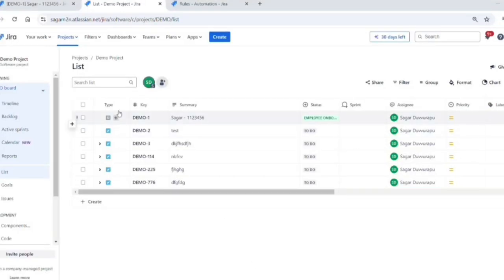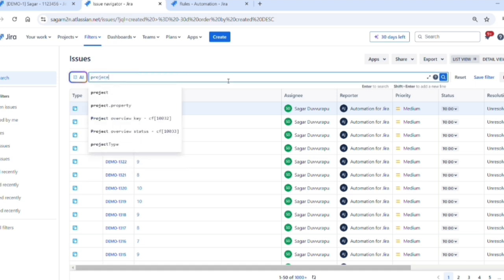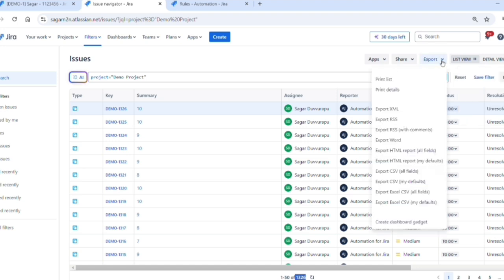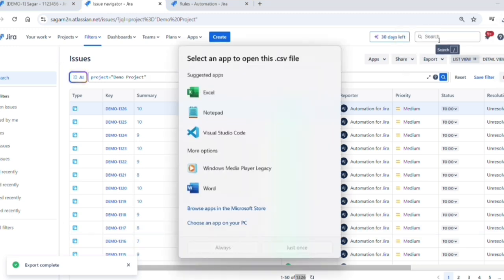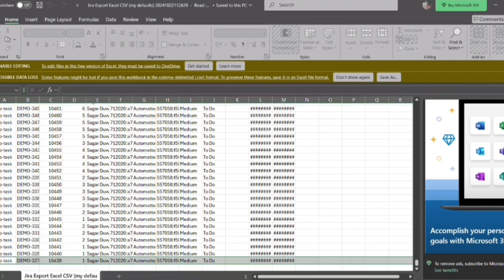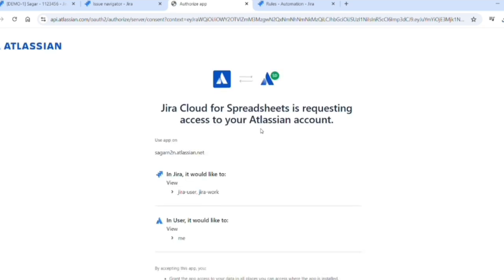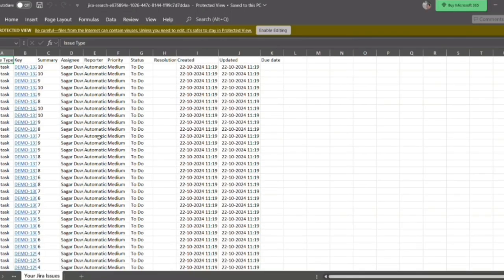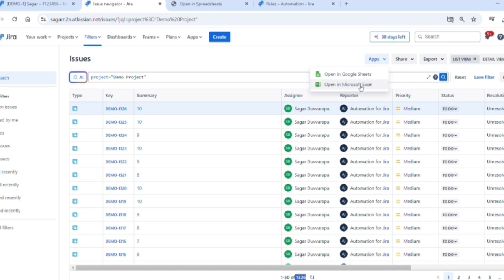How to export more than 1000 records in Jira using Microsoft spread sheets